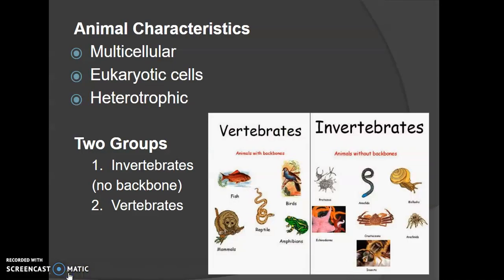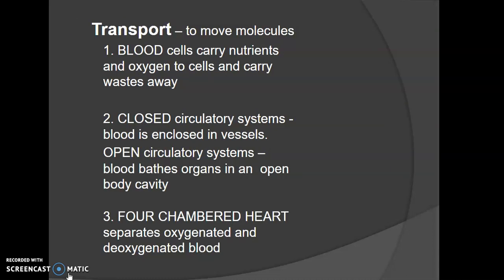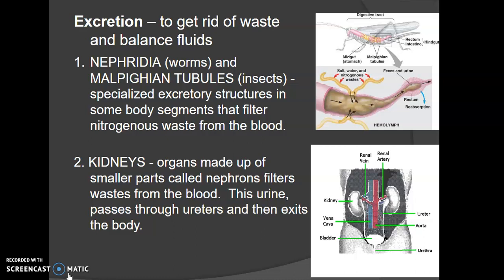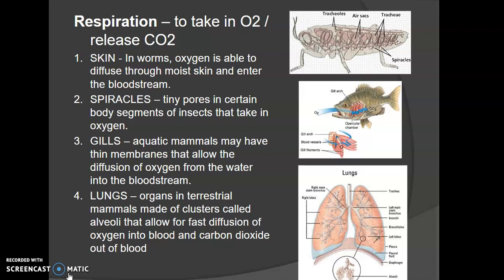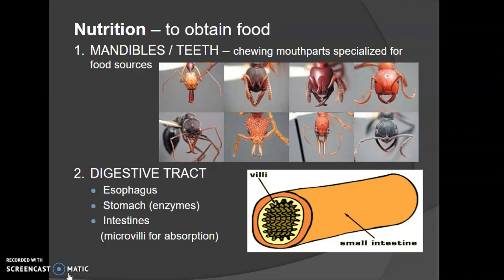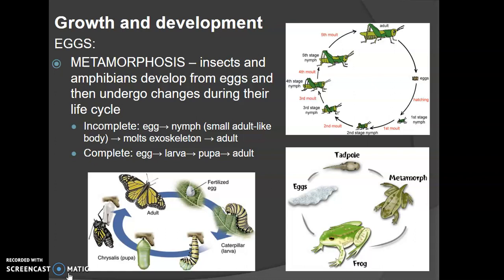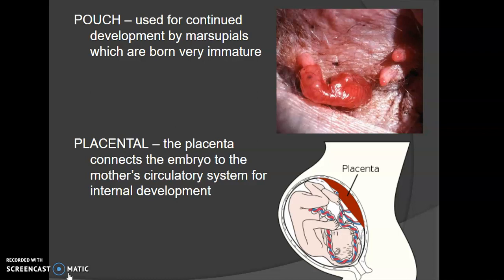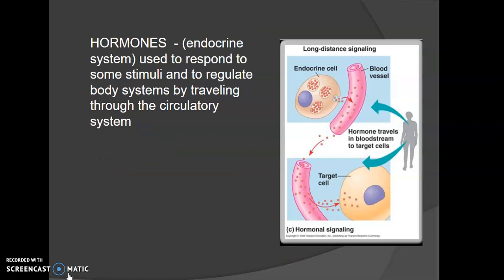Module 14 Graphic Organizer - Part I